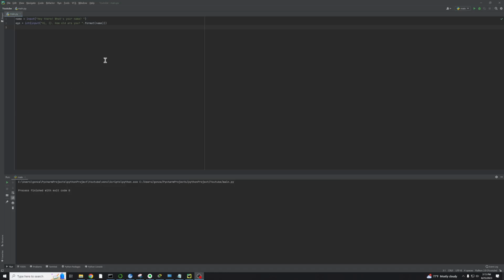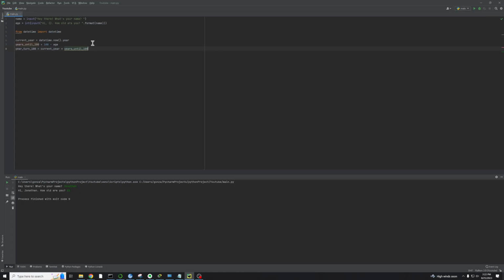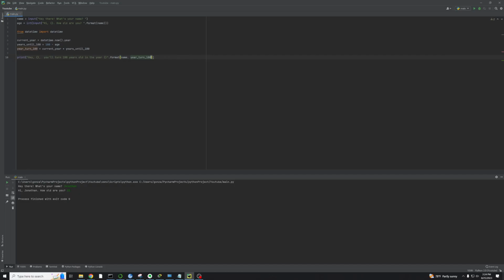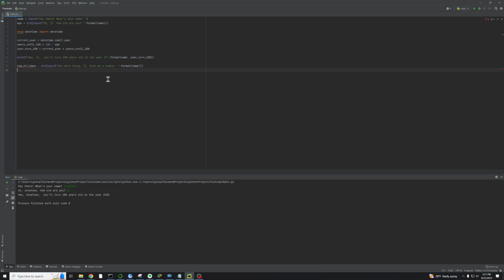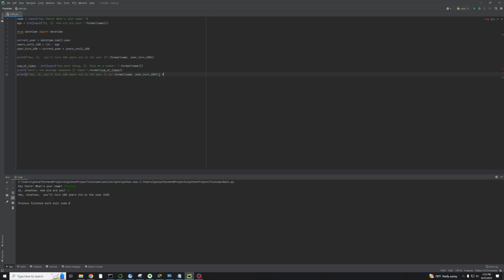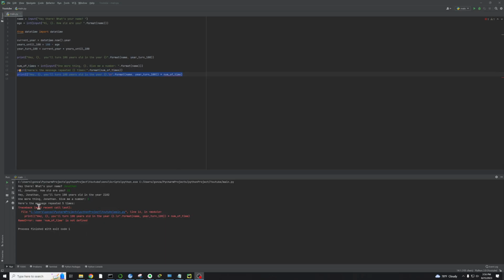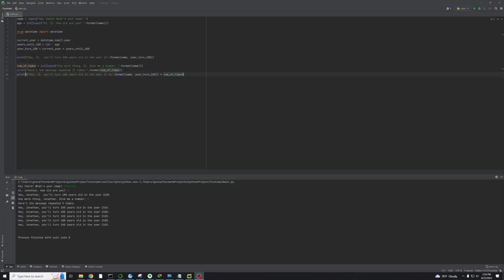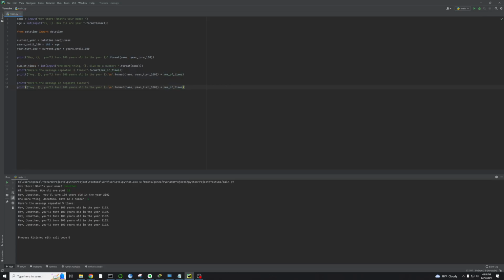Python Programming Exercise Predict Your 100th Birthday Year! Beginners Guide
In this beginner-friendly Python programming tutorial, we're diving into the world of coding step by step. Even if you're new to programming, this video is perfect. Get ready to create a simple yet fascinating Python program that interacts with you, does some calculations, and gives you a personalized message. By the end of this video, you'll have written your very first Python program!

What You'll Learn:

🔹 Getting user input using the input() function.
🔹 Converting strings to numbers for calculations.
🔹 Basic arithmetic operations and string manipulation.
🔹 Printing out personalized messages with dynamic content.
🔹 Adding extra features to your program.

Exercise Overview:

We'll create a program that asks for your name and age and then predicts the year you'll turn 100 years old. But that's not all – we'll take it a step further! We'll ask for another number and repeat the prediction message as many times as you want, even showing it on separate lines. It's a fun way to learn about user input, calculations, and manipulating strings in Python.

Who Is This For:

This tutorial is perfect for absolute beginners who have never written a line of code before. Whether you're a student, hobbyist, or just curious about programming, this video is designed to be easily understandable and engaging.

🚀 Join us on this coding journey, and let's explore the world of Python together! Happy coding! 🚀